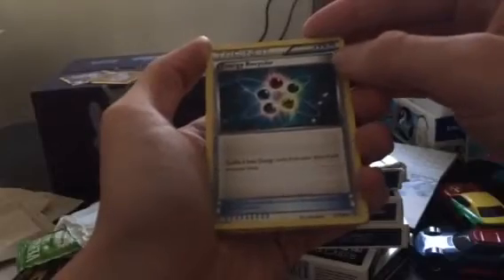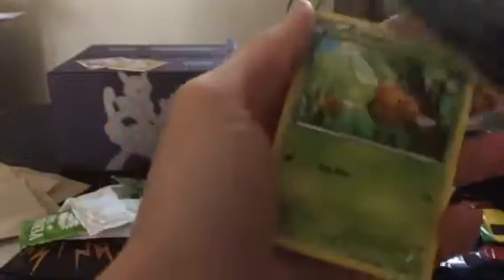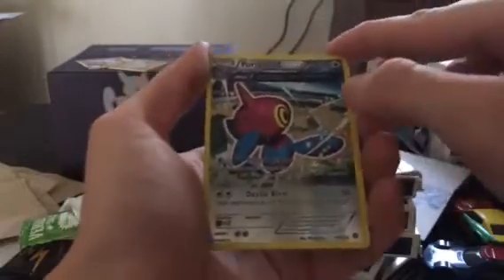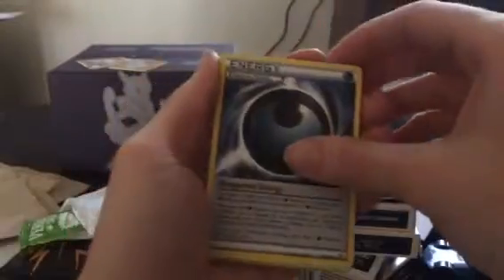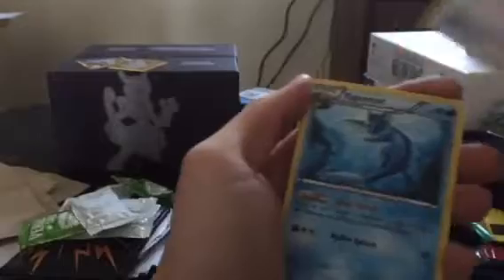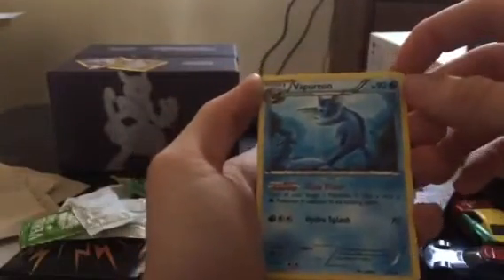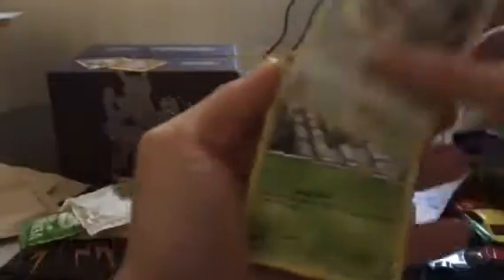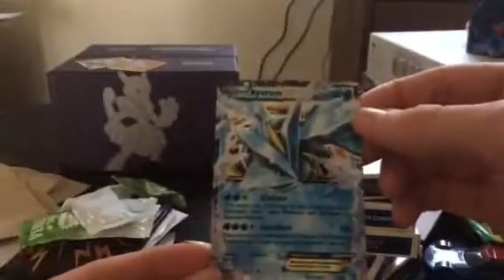11 Ancient Origin Pokemon Packs Unboxing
If you enjoyed this video please leave a thumbs up 👍for Support.
♣️ All Social Media is the same
♠️ Vine
♠️Kik
I doubt anyone reads this so if you are then comment "I like turtles" down below just to confuse everywhere haha lol.